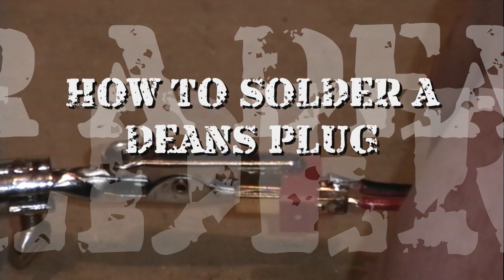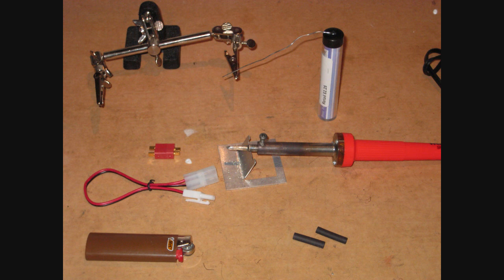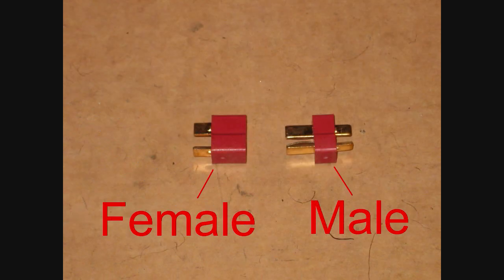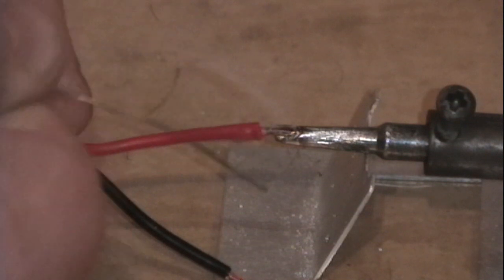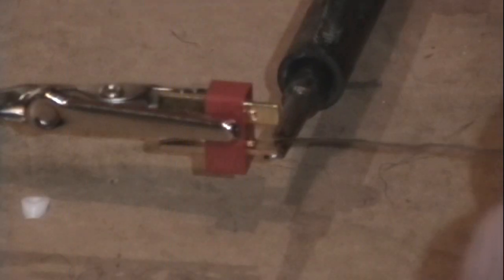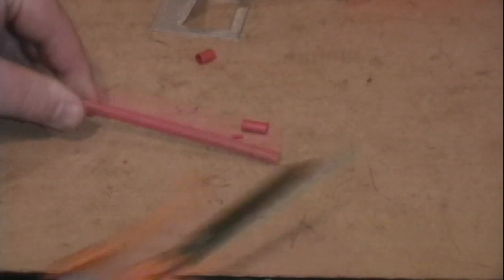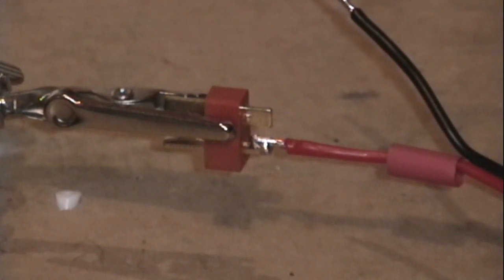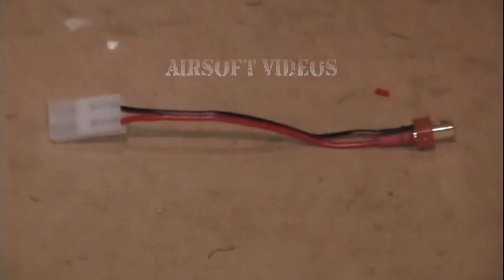How to solder deans connectors